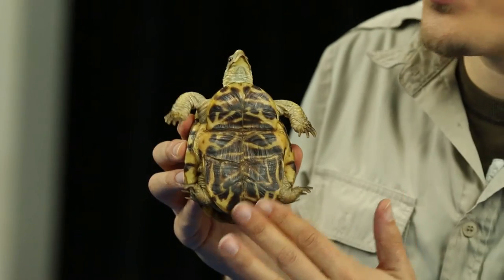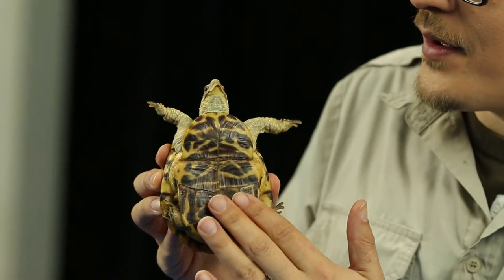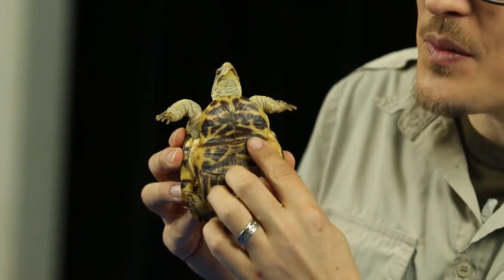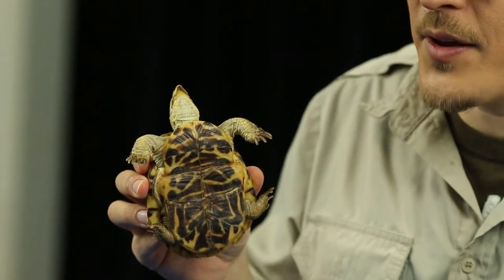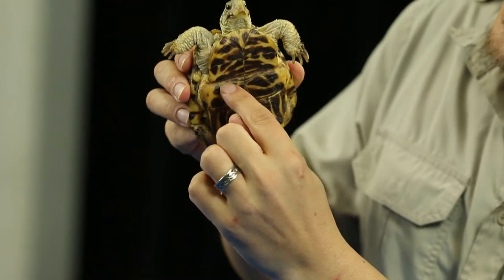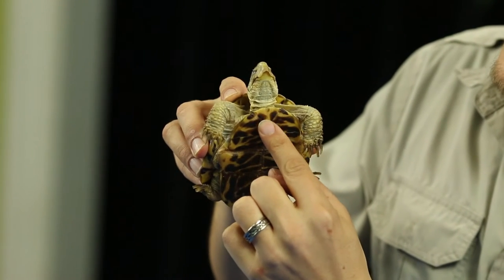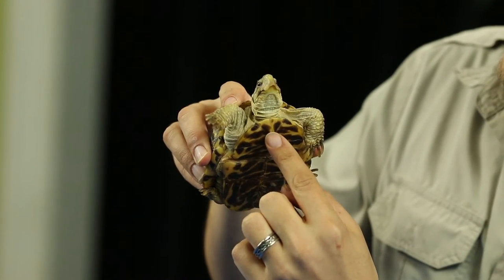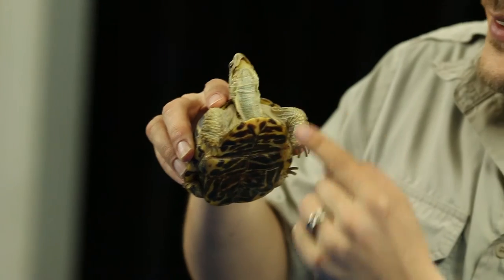Episode #16 - What is a box turtle?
Welcome to Safari Science!

Today we get to talk about turtles. Specifically box turtles and what makes them different from other turtles.

Composer: PlayAgain
Licensed through Pond5

Title: Tribal Percussion Circle 1
Composer: Jeff Gehlert
Licensed through Pond5